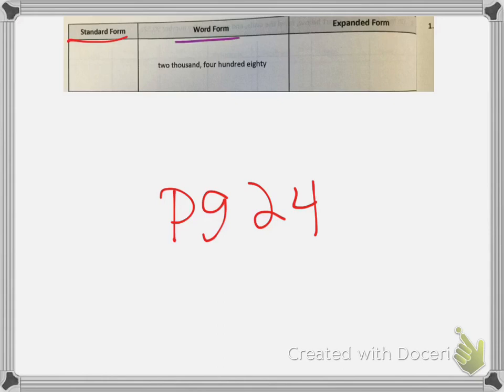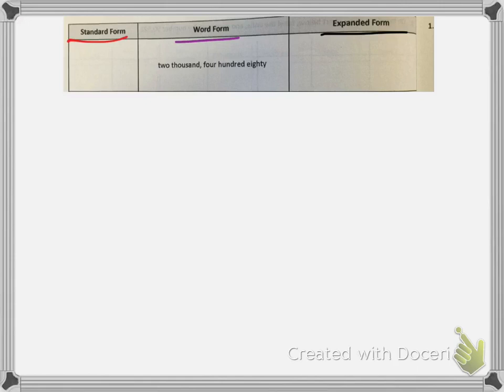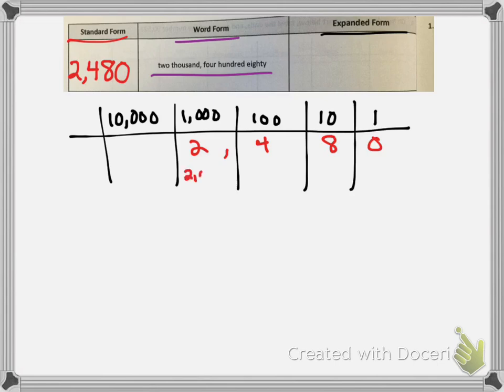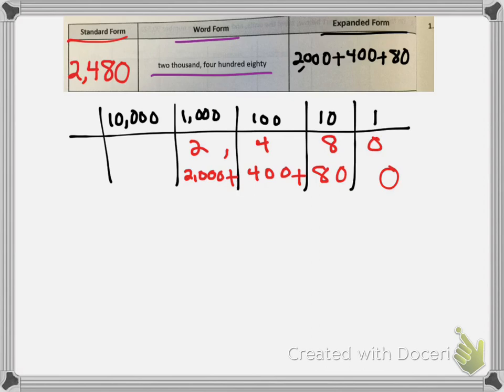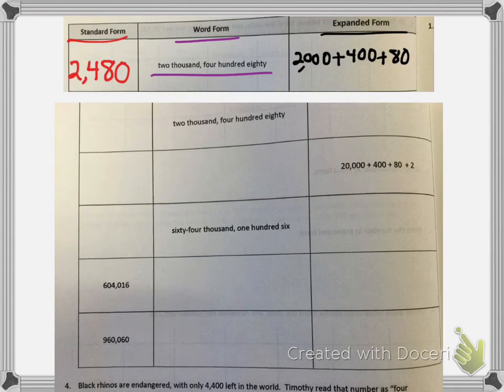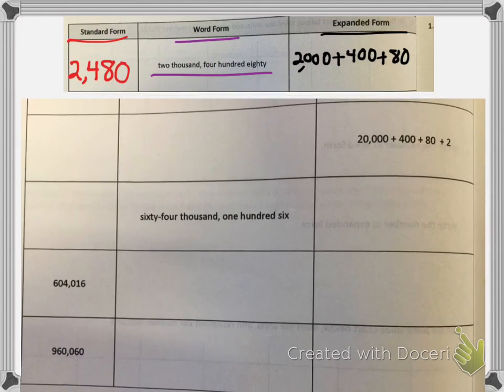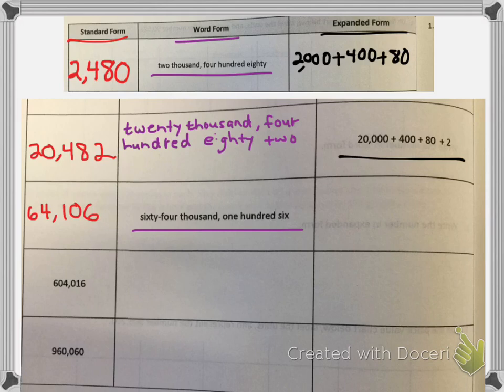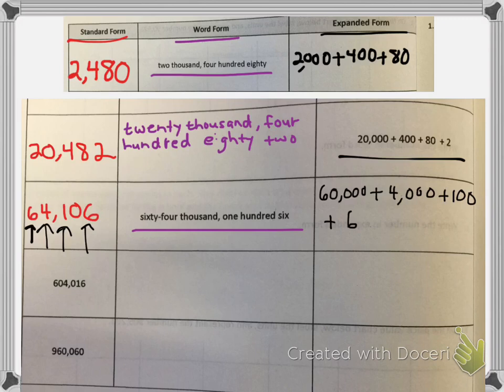Eureka Math Module 1 Lesson 4